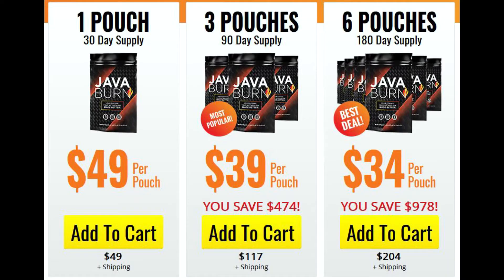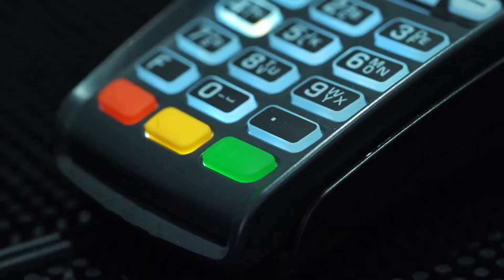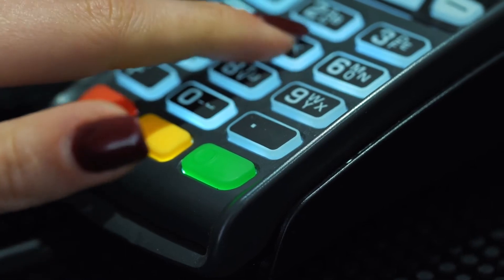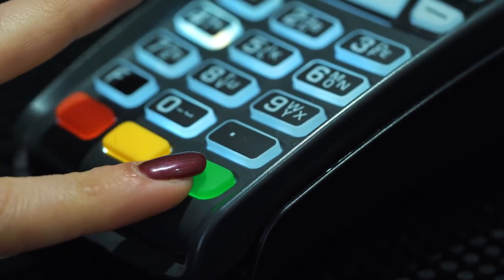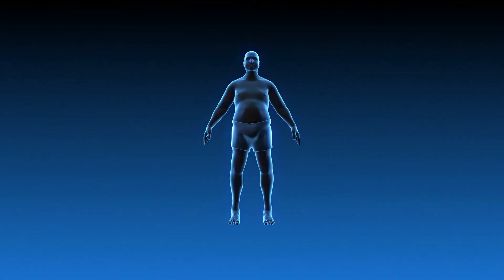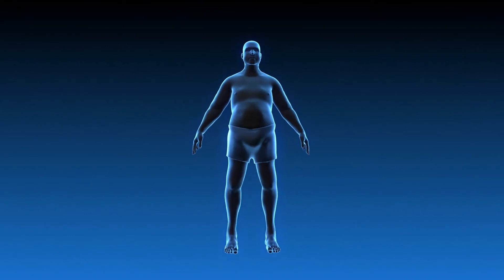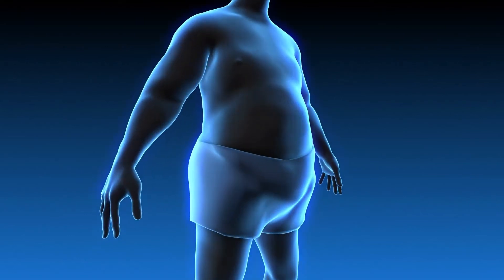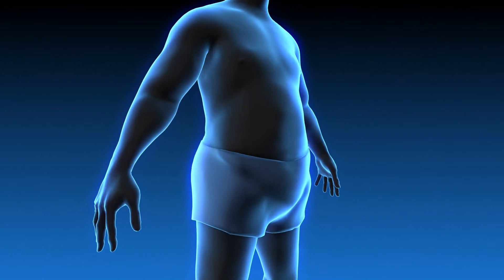Java Burn Coffee Review - Shop only From Official Store with Discount - Java Burn Review